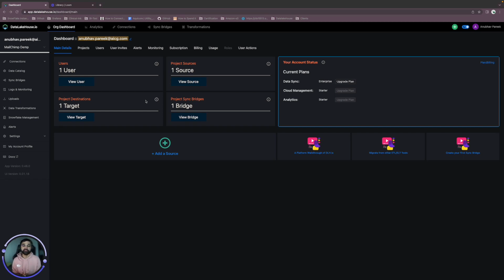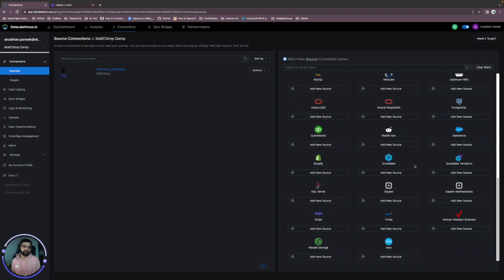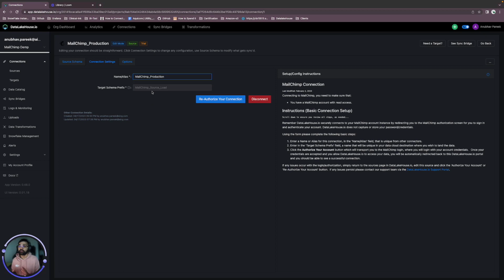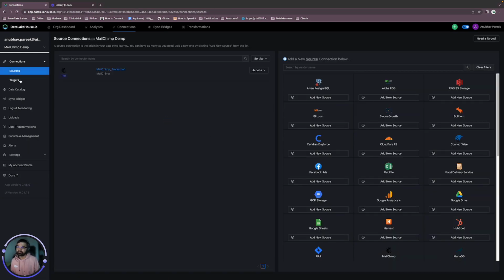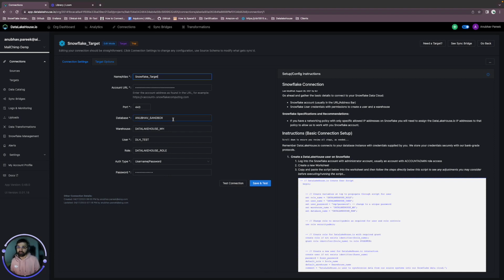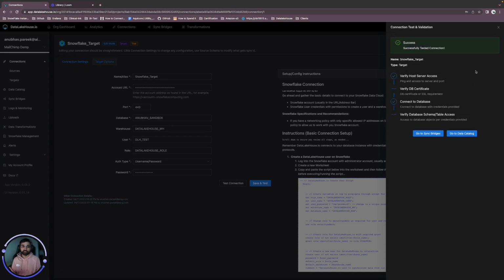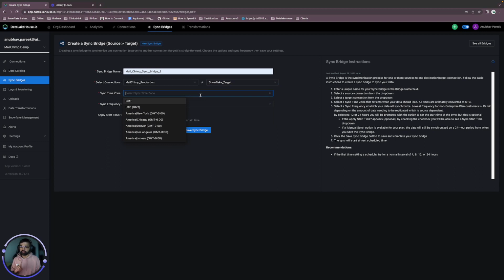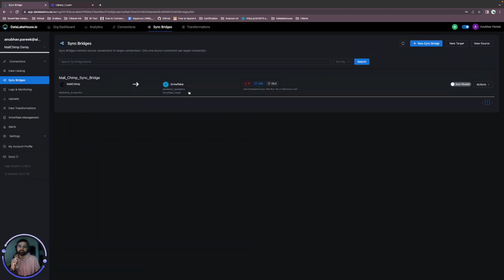MailChimp - How to Replicate Data to Snowflake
This video explains the process of setting up a source connector, target connector and a sync bridge in Datalakehouse.io in order to replicate data from MailChimp source to a target schema in Snowflake.

0:00 Introduction to Datalakehouse.io
0:55 Setting up a MailChimp source connection
2:14 Setting up a Snowflake target connection
4:00 Setting up a Sync Bridge
5:57 Closing Remarks